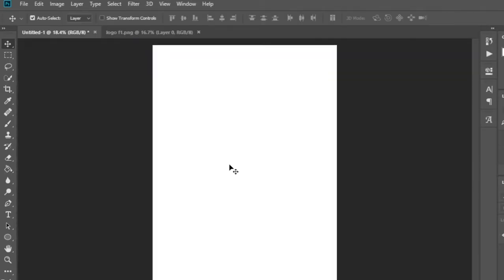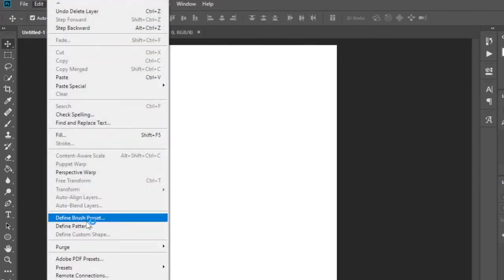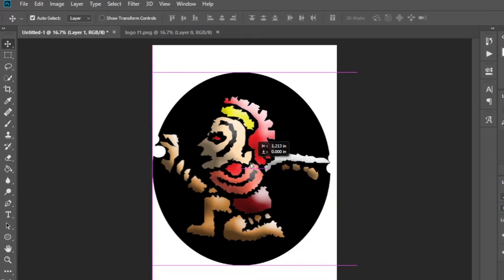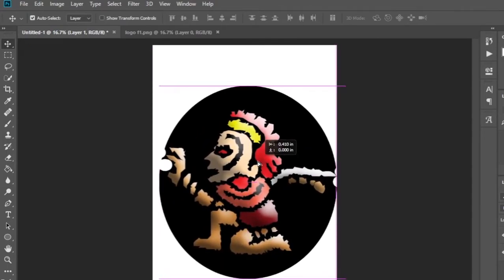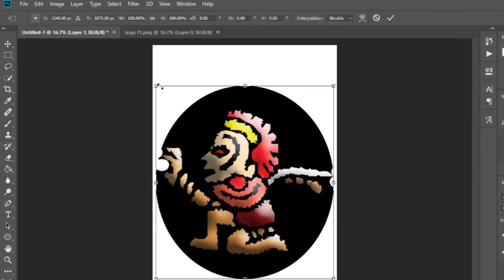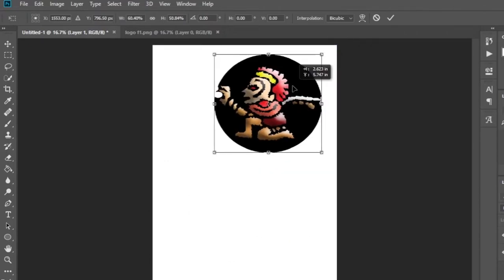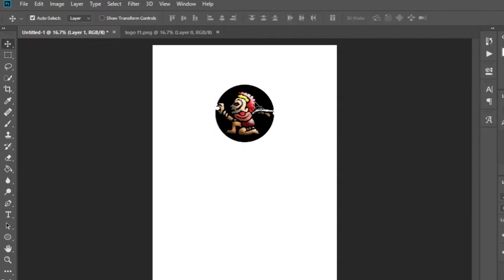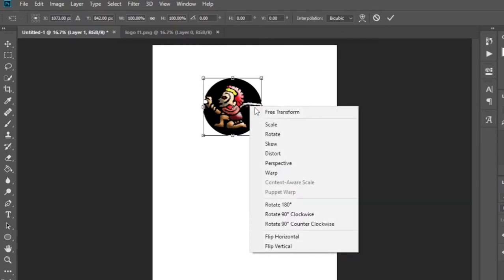How to Free Transform in Adobe Photoshop CC -Naveen Kushen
photoshop transform tool
photoshop transform tool not working
photoshop transform tool shortcut
photoshop transform tool settings
photoshop tutorial,
photoshop editing,
photoshop for beginners,
photoshop basic
transform photoshop 2020,
transform photoshop shortcut,
transform photoshop keep scale,
free transform photoshop 2021,
transform body photoshop,
transform effect photoshop,
transform layer photoshop,
transform object photoshop,
photoshop transform tool